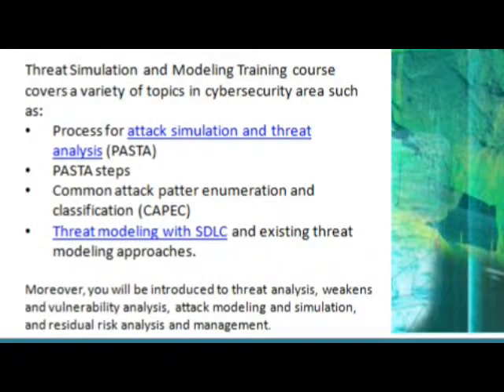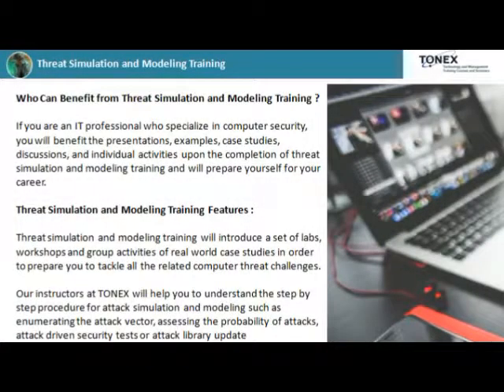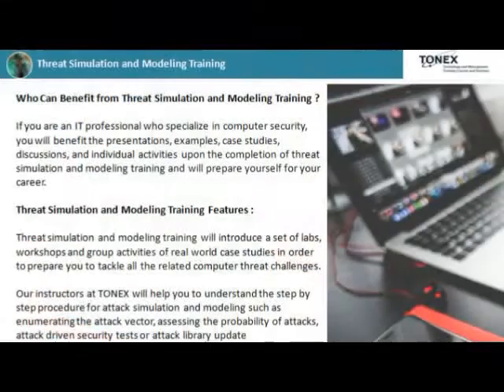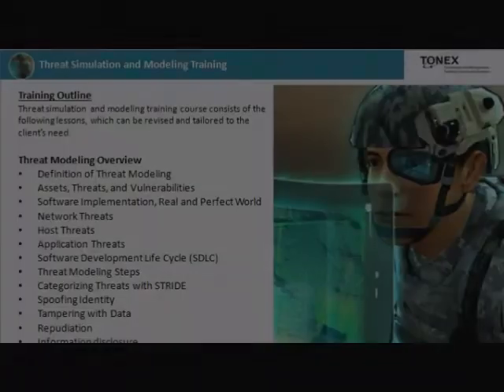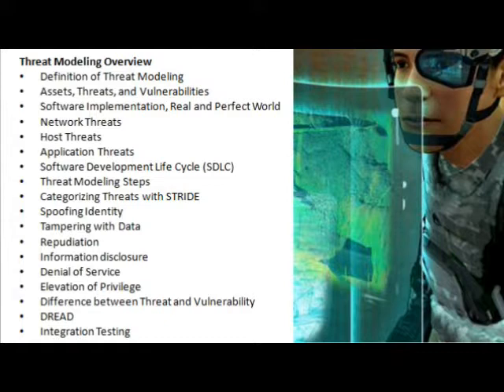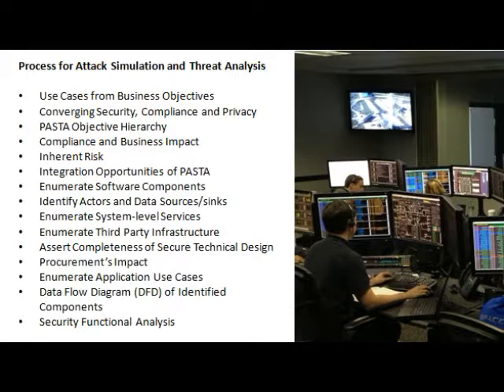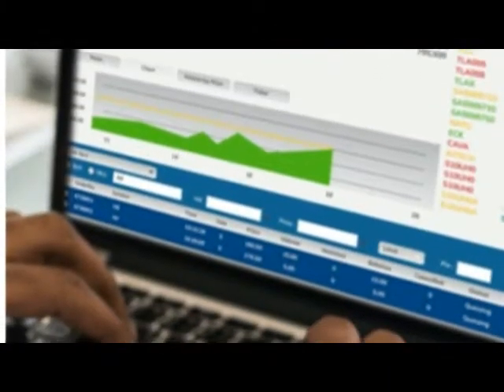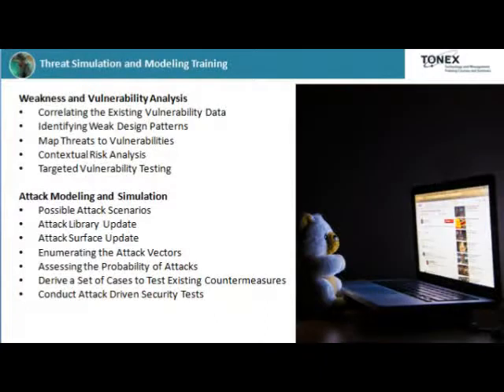Threat Simulation and Modeling Training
Threatsimulation and modeling training shows you the different sorts of threat modeling procedures and encourages you to apply threat modeling as a propelled preventive type of security. TONEX as a pioneer in security industry for over 15 years is presently declaring the threat simulation and modeling training which encourages you to perceive procedures, apparatuses and contextual investigations of effective threat modeling method.

Threat Simulation and Modeling Training course covers a variety of topics in cybersecurity area such as:
Process for attack simulation and threat analysis (PASTA)
PASTA steps
Common attack patter enumeration and classification (CAPEC)
Threat modeling with SDLC and existing threat modeling approaches.

Moreover, you will be introduced to threat analysis, weakens
and vulnerability analysis, attack modeling and simulation,
and residual risk analysis and management.

Learn About:

PASTA, objectives of risk analysis, risk centric threat modeling, and weakness and vulnerability analysis basics.
Common attack pattern enumeration such as: HTTP response splitting, SQL injection, XSS strings, phishing, buffer overflow, authentication protocol attacks or even cache poisoning.
Threat analysis approaches and principles to give you the step by step straight forward methodology to conduct the threat modeling and analysis. Moreover, a detailed introduction of existing threat modeling approaches are included in the course. Examples of such approaches can be: CVSS, CERT, DREAD, and SDL threat modeling.

Who Can Benefit from Threat Simulation and Modeling Training ?

If you are an IT professional who specialize in computer security, you will benefit the presentations, examples, case studies, discussions, and individual activities upon the completion of threat simulation and modeling training and will prepare yourself for your career.

Threat Simulation and Modeling Training Features :

Threat simulation and modeling training will introduce a set of labs, workshops and group activities of real world case studies in order to prepare you to tackle all the related computer threat challenges.

Our instructors at TONEX will help you to understand the step by step procedure for attack simulation and modeling such as enumerating the attack vector, assessing the probability of attacks, attack driven security tests or attack library update

Learn more about course audience, course objectives, course outline, workshop pricing, etc.